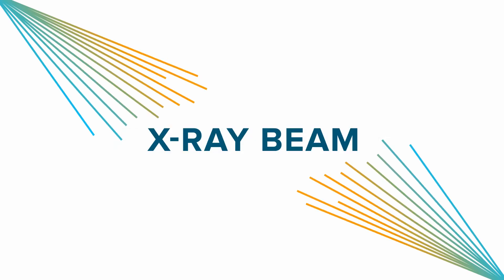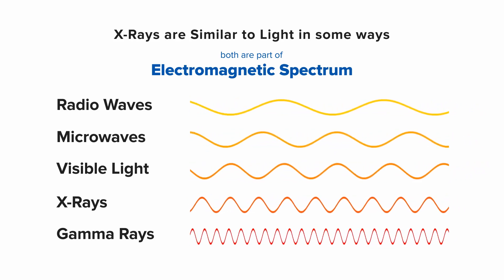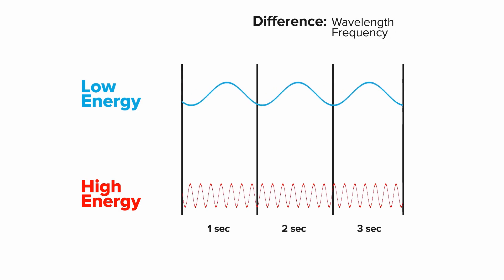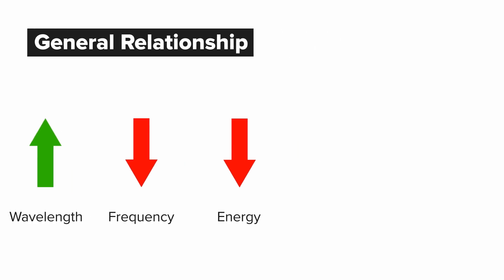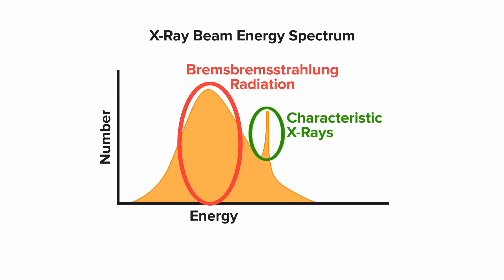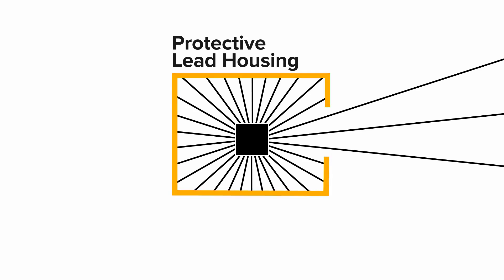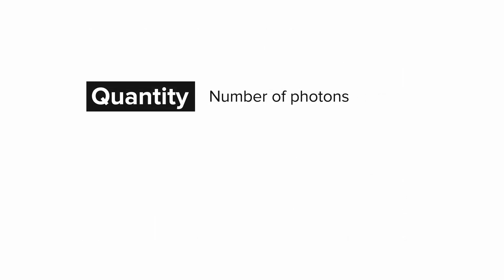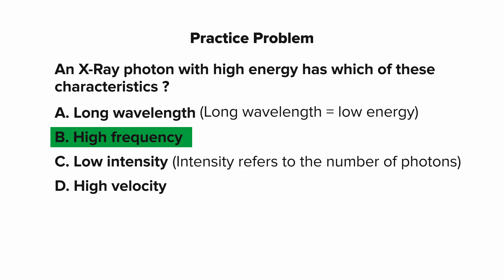Understanding the X-Ray Beam and Photon Wavelengths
today to view the entire X-Ray Beam and Photon video series and more!

Radiographic images are created by exposing the patient to an x-ray beam. The x-ray beam is composed of millions of individual x-rays.

So what is an x-ray?

• An x-ray is a tiny package of energy called a photon.
• X-ray photons have a lot of energy, but… they have no mass, no charge, and they travel at the speed of light, and in a straight line

X-rays are actually similar to light in some ways because both visible light and x-rays are part of the electromagnetic spectrum.

The electromagnetic spectrum is the entire range of photon energies. This includes some familiar terms:

• Radio waves
• Microwaves
• Visible light
• Ultraviolet light
• X-rays
• Gamma rays

These terms simply refer to different radiation categories in the electromagnetic spectrum. They are all photons… the only difference is the energy.

The energy of a photon, including x-ray photons, is determined by the wavelength and frequency. The velocity (speed) does not change.

• Wavelength is the measurement from one peak to the next. When the peaks are closer together, the wavelength decreases and the x-ray photon has more energy.

• When wavelength decreases, something else happens… the frequency increases. This is the number of wave cycles per second, measured in Hertz (Hz).

Here are the general relationships…

• As photon wavelength decreases, the x-ray energy increases. For these, I would recommend using some sort of visual relationship, not just arrows. This is an important relationship and a visual image will help students remember this more than un and down arrows.
• If the wavelength increases, x-ray energy decreases.
• As photon frequency increases, the x-ray energy increases. Maybe create a line chart with a radio icon on one side and an x-ray tube on the other to show the large differences in energy
• If the wavelength decreases, x-ray energy decreases.

Here’s the thing about an x-ray beam… It’s not made of up just one energy.

• The x-ray beam is polyenergetic.
• There are millions of photons in the beam and they have a wide range of energies.

Here’s a graph of a typical x-ray energy spectrum.

• The x-axis represents the different photon energies in the beam.
• The y-axis represents the number of photons in each energy level.

What is this graph telling us?

• The tallest part of the curve represents the average energy of the beam.
• The point of the curve furthest to the right represents the highest-energy photons. There aren’t many photons at this energy, which why the curve is so short there.

Where did these photons come from?

• The large bell shape comes from Bremsstrahlung x-rays.
• The single peak comes from characteristic x-rays.
• These x-ray production processes are discussed in detail in other lessons.

When describing the number and energy of x-rays in the x-ray beam, we use some specific terminology…

• Quantity – refers to the total number of x-rays in the beam. Also called “intensity”.
• Quality – refers to the average energy of the x-ray beam. Some just called the beam “energy”.

These terms and characteristics of the x-ray beam are discussed in greater detail in other lessons.

Finally… When x-rays are created in the x-ray tube, they are created isotropically.

• Isotropic means the x-rays diverge equally in all directions.
• This is why the x-ray tube assembly requires a protective lead housing…  to absorb all of the extra x-ray photons that we don’t need.

In summary, here are the terms we discussed:

• Photon – a single package of energy; an x-ray beam is made of x-ray photons.
• Electromagnetic Spectrum – the range of photon energies; include x-rays, but also lower energy photons like visible light, as well as higher energy photons, like gamma rays.
• Wavelength – the distance from one wave peak to the next; as wavelength decreases, photon energy increases
• Frequency – the number of wave cycles per second; as frequency increases, photon energy increases
• Quantity – the number of photons in the x-ray beam; also called intensity
• Quality – the average energy of the x-ray beam
• Isotropic – the condition of diverging equally in all directions.